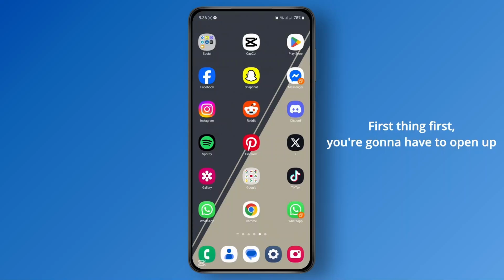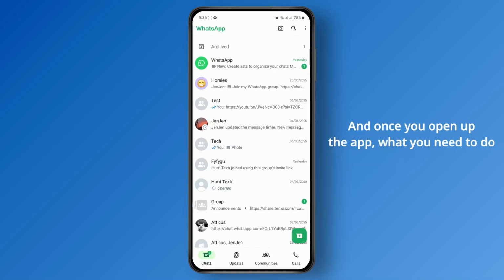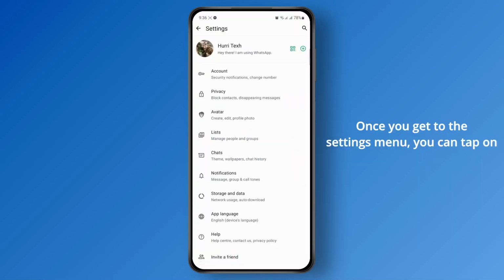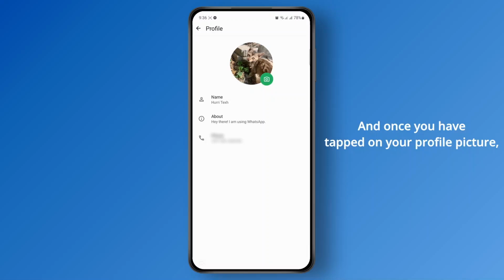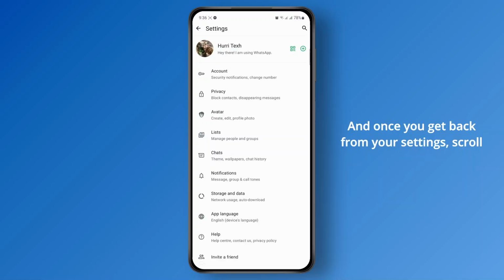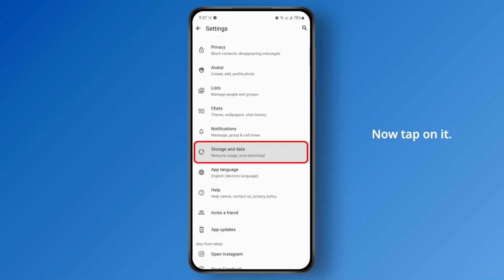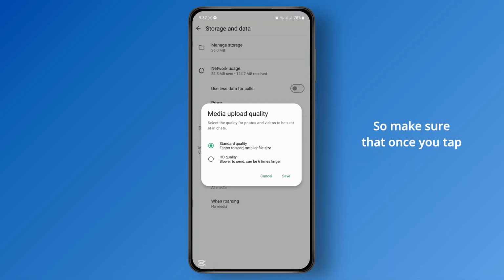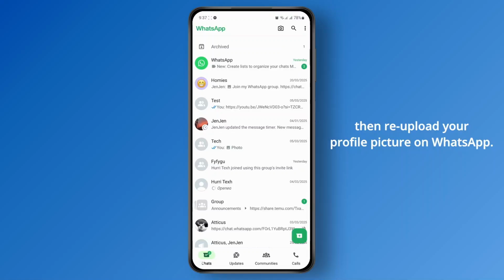How to Fix Blurry Profile Picture on WhatsApp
Learn how to fix a blurry profile picture on WhatsApp in this easy-to-follow tutorial. Whether you're using WhatsApp on your phone or iPhone, we'll guide you through the simple steps to get your profile picture looking sharp and clear again.

In this video, you'll discover how to resolve the issue of a blurry profile picture on WhatsApp. We'll also cover tips for preventing blurry profile pictures and share additional fixes for improving image quality on WhatsApp.

Timestamps:
0:00 Introduction
0:25 Step 1: Check Your Image Quality
0:50 Step 2: Update WhatsApp
1:10 Step 3: Adjust Profile Picture Settings